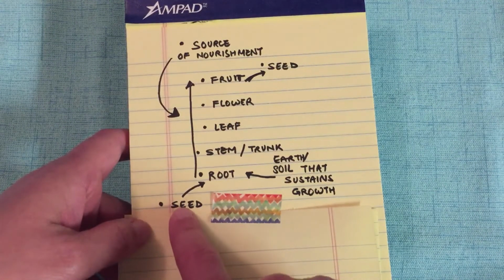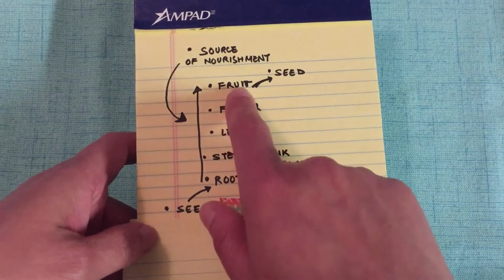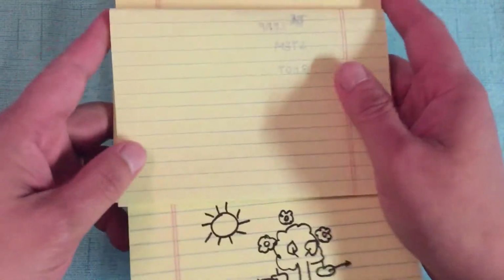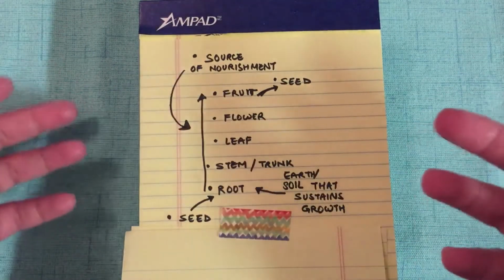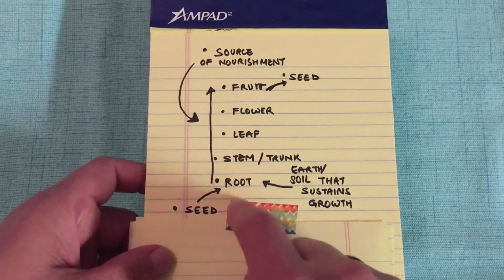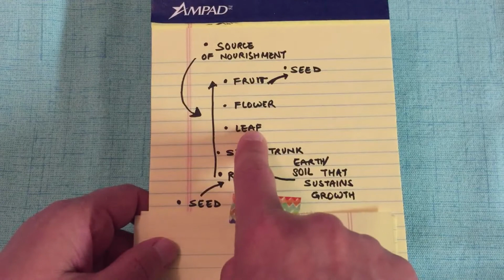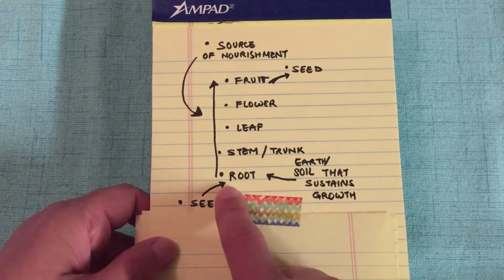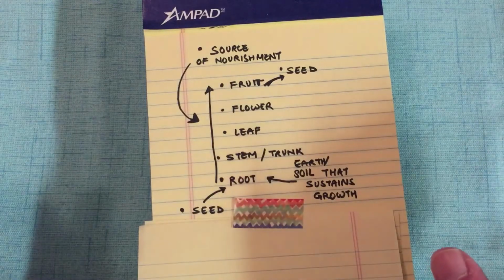From Seed To Seed : What are You Planting, What Fruits Will You Get // Tarot in Real Life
Life is all about Growth. Our Theme for March is Spring, and Blooming. So, let’s ask the Tarot Cards what seeds I’ve planted and how they are going to bloom and bear fruit.

* To access the lovely workbook that got me going, please
* To buy the awesome book that gave me strategic perspectives and ideas, go

and to learn Tarot Card Reading, read more about the various Tarot Mentoring options I offer.✨

👓 Read my blog posts! I write about all sorts of Tarot related stuff

or from my blog, and get access to special discounts and offers!

📔 Buy my Book, Tarot Reading Using Storytelling Techniques, from Amazon! Available as a Paperback and in Kindle, this book will show you how to use an amazing Storytelling technique to do coherent, creative, intuitive Tarot Card Readings. to download a sample chapter (or two) or to ‘Look Inside’ the book!